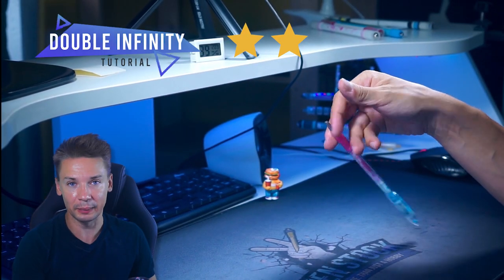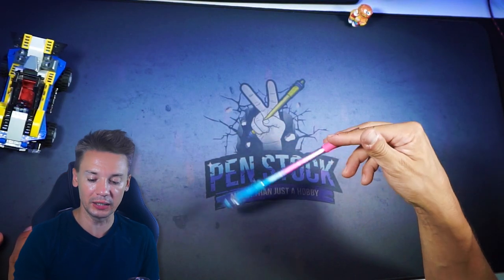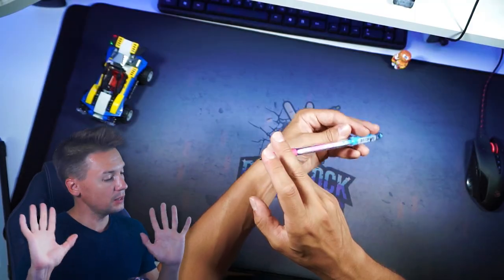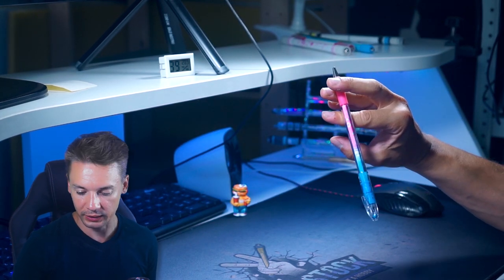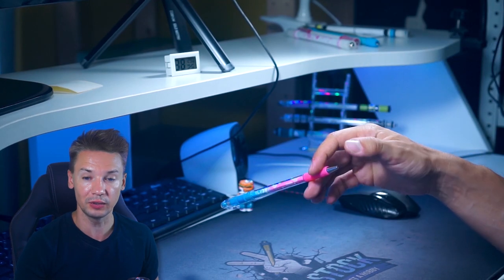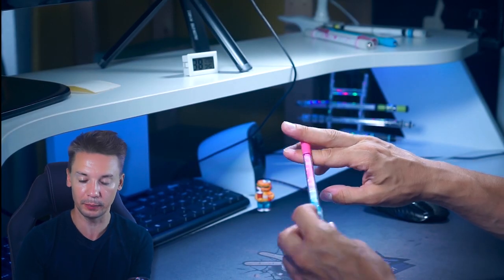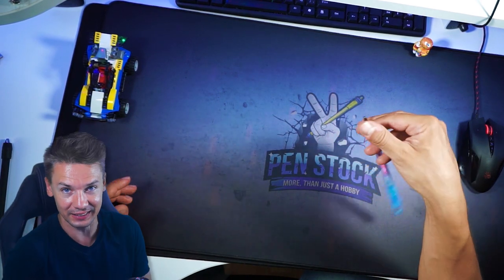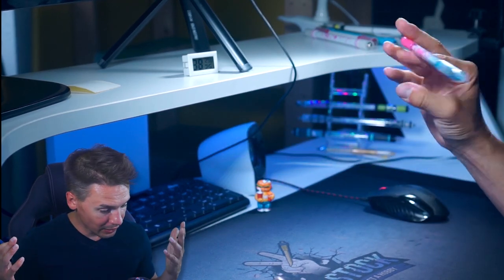Simple pen trick - Double Infinity / Pen Spinning Tutorial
A pen trick, which you can learn with a simple pen - Double Infinity.